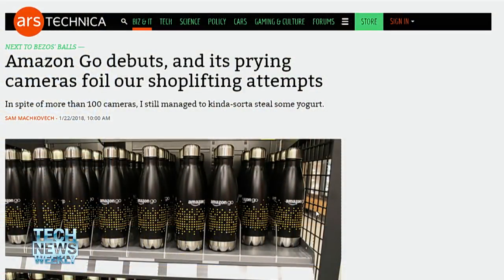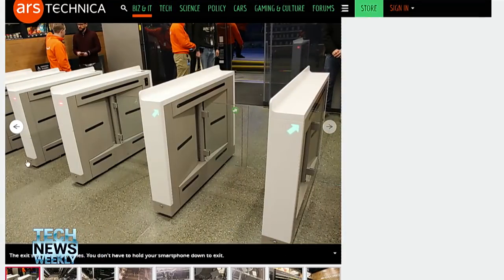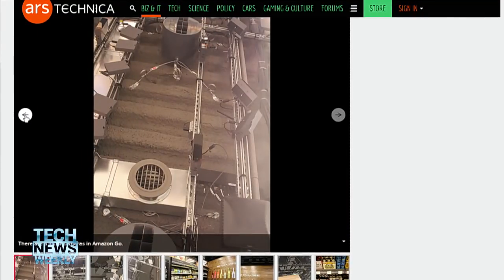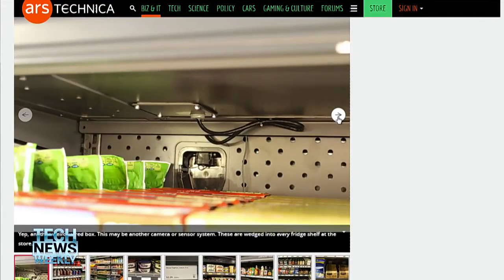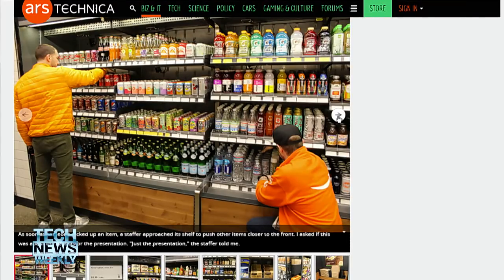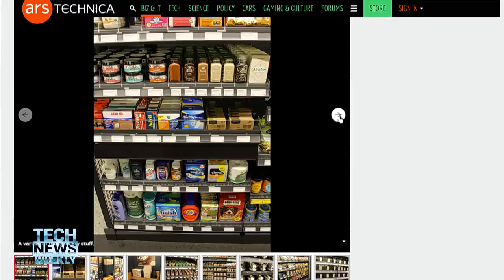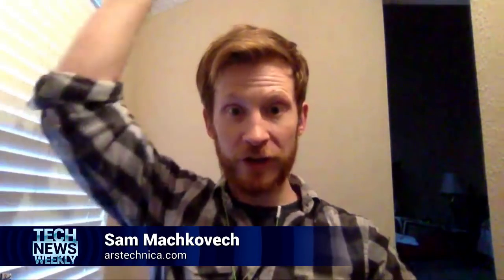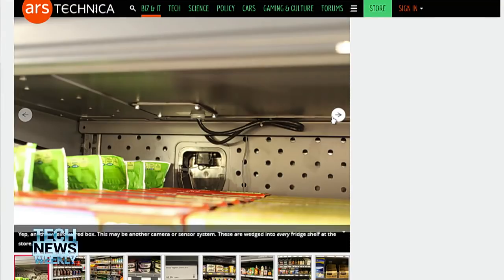What It's Like Shopping at Amazon Go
Sam Machkovech from Ars Technica shopped multiple times at Seattle's new Amazon Go, a grab and go convenience store that has no tellers, and he shares his experience and thoughts for the future.